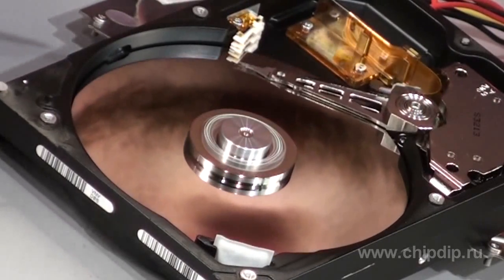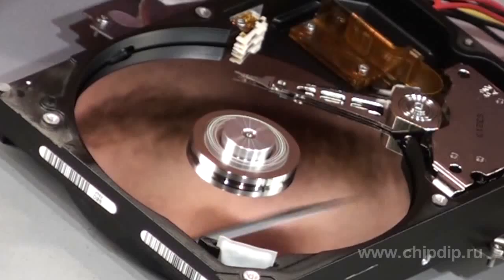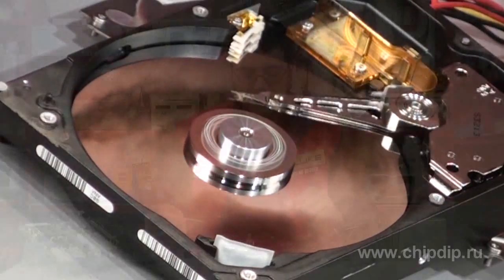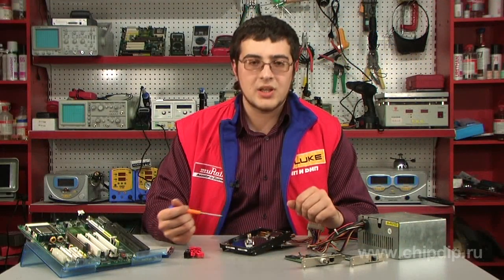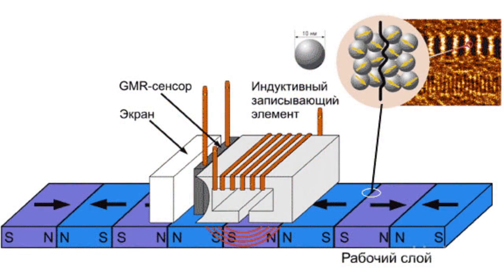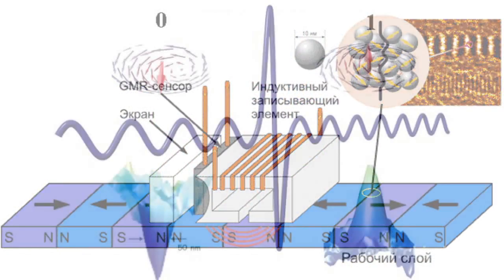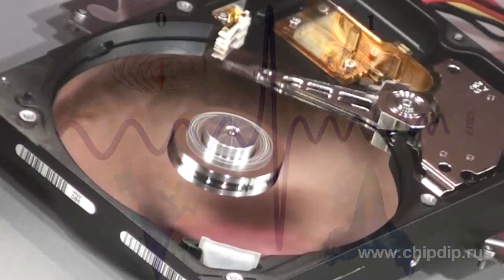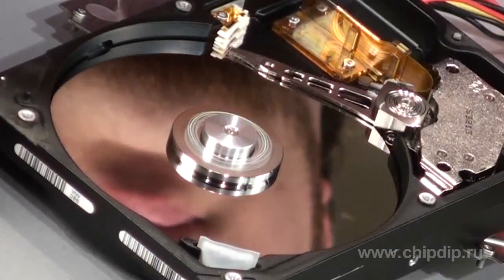What's inside? Hard disk drive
What's inside? Hard disk drive                  It has been believed for quite a while already that the most advanced electronics piece of all is a computer in its every kind: from huge computing clusters to miniature handheld PDAs.         Indeed, considering the fact that all state-of-the-art developments in many areas of science and technology have found their first implementation in the computer industry.         Let us try and review some of the interesting aspects using a hard disk drive as an example. So, a hard disk is a permanent storage unit with memory able to store information for a long time. In our case this memory is non-volatile and allows multiple rerecording.         Let's take a closer look.         On the outside one can see connecting ports for interface and power cables. The interface cable can either be an 80-conductor one, as in this case, or a narrower one for more advanced interfaces such as SATA.         Found on the board affixed to the hard disk's bottom is memory controller responsible for all operations with the data stored on the disk, and such components as voltage stabilisers, protective elements, stepping motor controller and cache memory.         Let us open the disk's case and have a look at the internal design.         Located inside are: electromotor spindle that sets data plates (disks) in motion; positioning system with solenoid drive that gears the rod to which magnetic read/write heads are attached, and data plates proper.         One can also notice a special desiccant pouch that reduces air humidity inside the case.         Worth mentioning is the fact that a hard disk is the most technologically advanced PC component. The thing is, high spindle rotation speed - from 5,200 revolutions per minute in older models up to 10,000 rpm in modern ones - requires top-quality bearings and very precise centre alignment, i.e. disk wobbling during rotation must be virtually eliminated.         Magnetic read/write heads are not rubbing against the surface but hover above it in the air stream driven by the rotating disk. Positioning system must have very high precision, one hundredth of millimetre and better, to enable addressing the needed disk sectors and to read data correctly.         So, we've completed our brief introduction to PC hard disks.